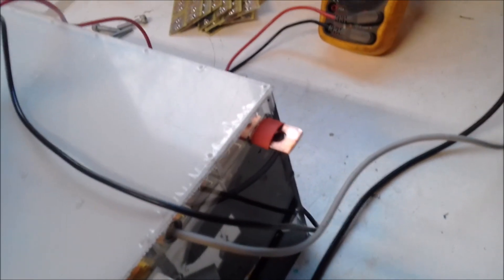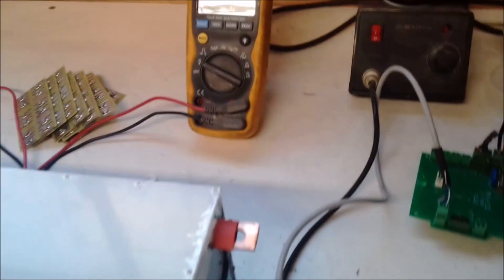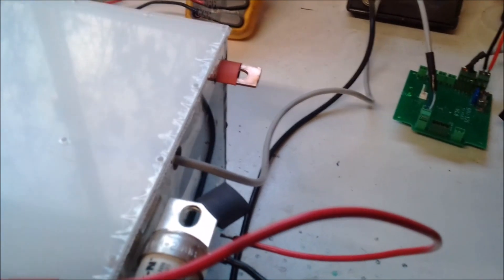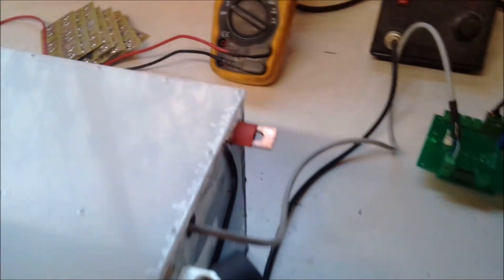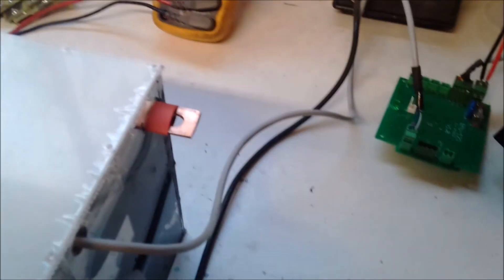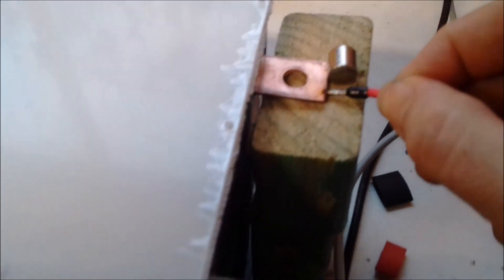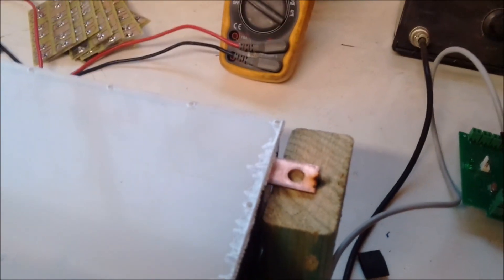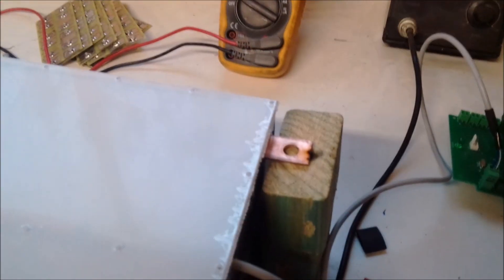DC arcs and magnets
Quick illustration of how DC arcs can be problematic on DC battery packs.  Contactors are rated to switch voltages up to 900 V DC, and can break a many-hundred-amp circuit.  They do this by using magnetic fields to deflect the propagating DC arc.  They may also use low pressure gases with high ionisation energies like hydrogen or sulphur hexafluoride.